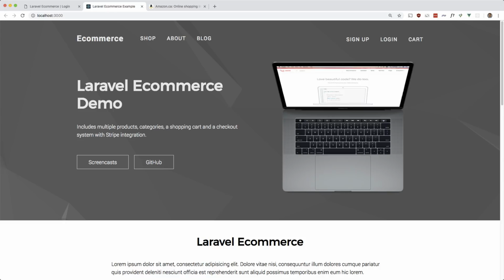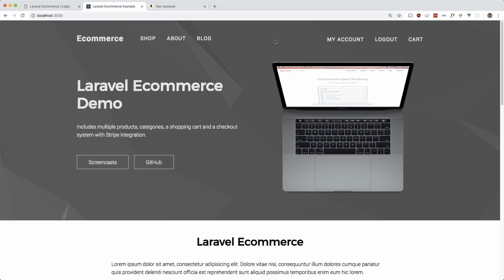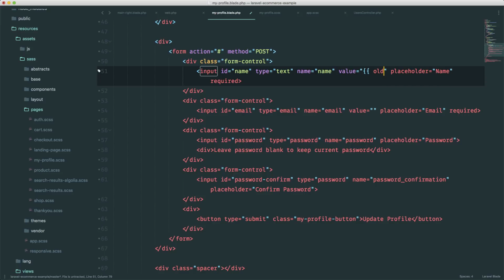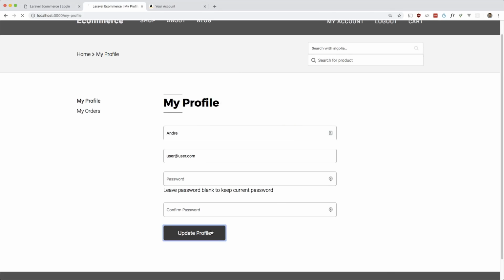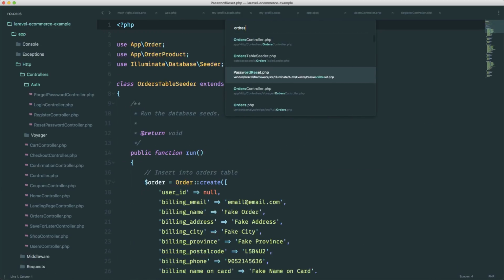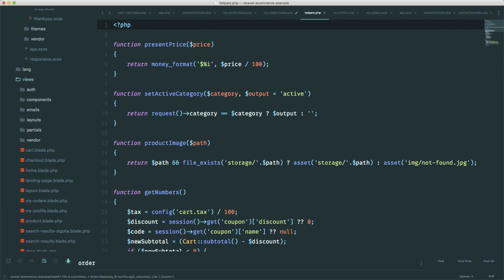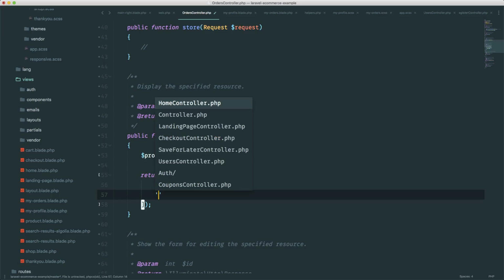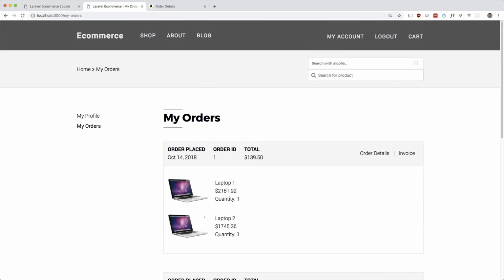Laravel E-Commerce - User Dashboard - Part 31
We build a User Dashboard for our Laravel E-Commerce application that allows users to update their profile and view any of their past orders.